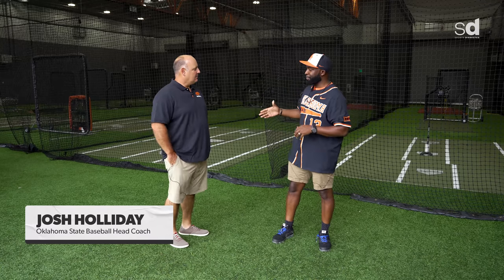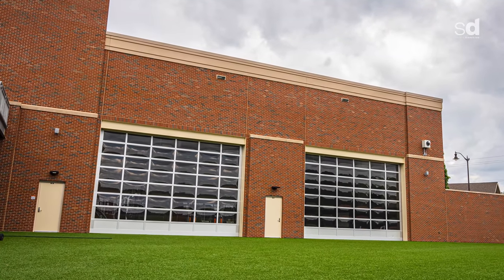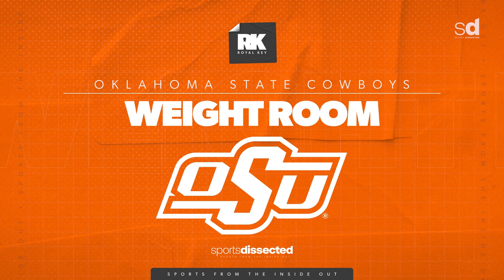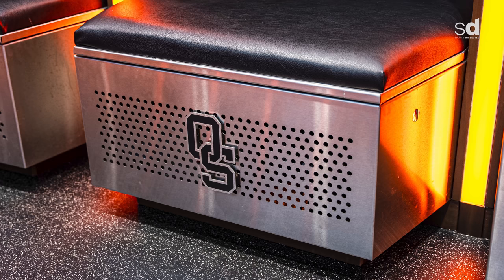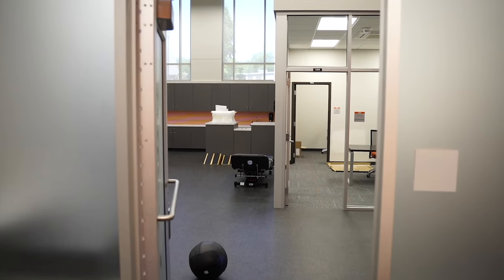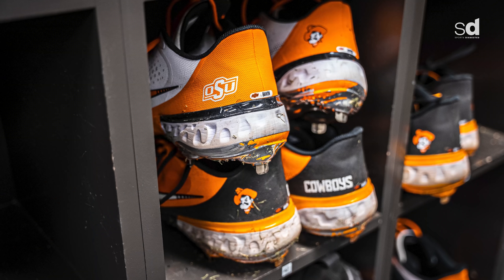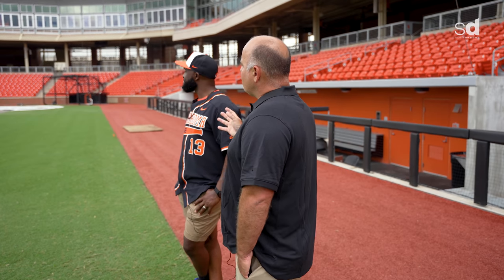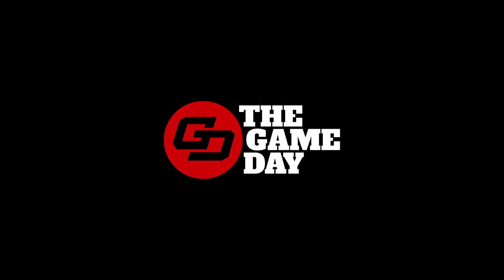Inside the OKLAHOMA STATE COWBOYS' $60,000,000 BASEBALL Facility | Royal Key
Following our facility tours of OK State Football and Basketball we make our return to Sillwater - for our latest "Royal Key" episode - to check out OK State Baseball's brand new O'Brate Stadium. Equipped with a 7,400 square-foot locker room and a 2,000 square-foot video board, OK State Baseball's new home is truly a world-class facility.